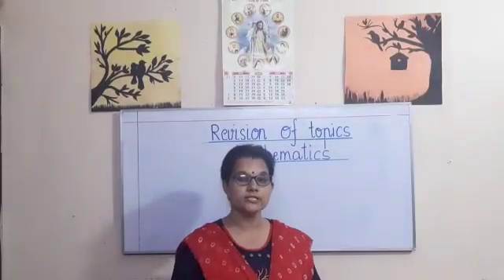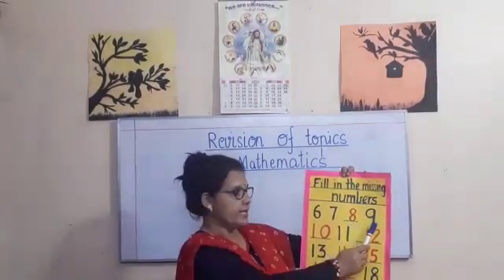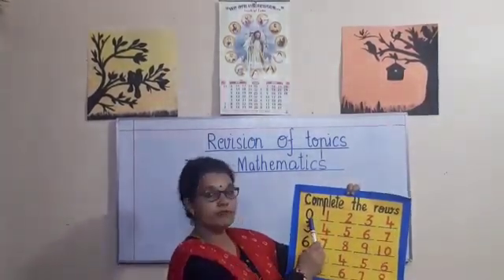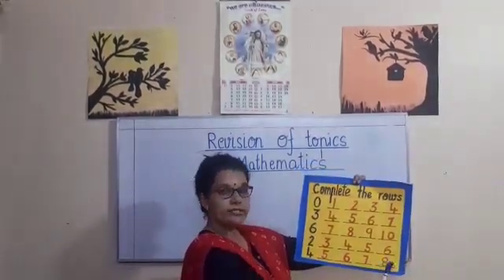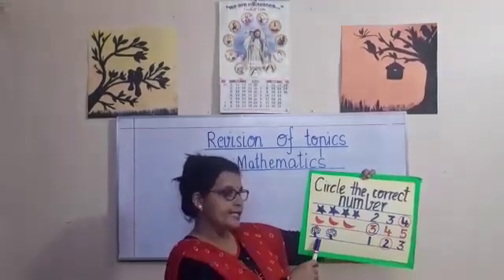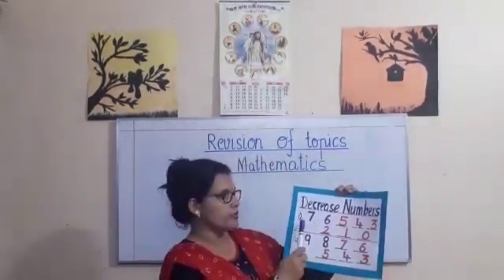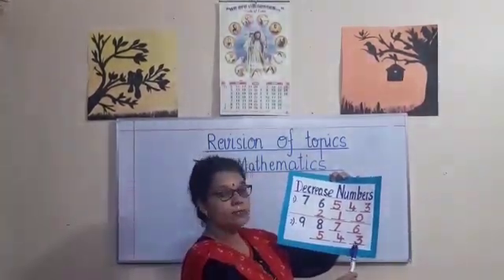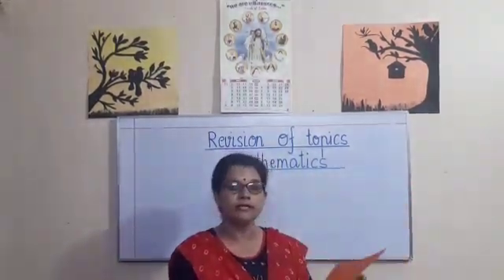MATHS REVISION WORK ( DON BOSCO PRIMARY SCHOOL), Complete the Rows, Fill in the numbers ,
MATHS REVISION WORK ( DON BOSCO PRIMARY SCHOOL), Complete the Rows, Fill in the numbers , circle the correct  number